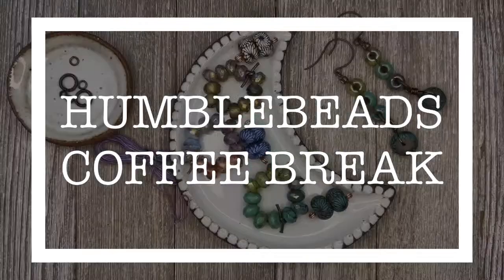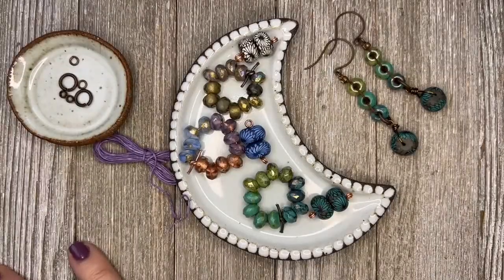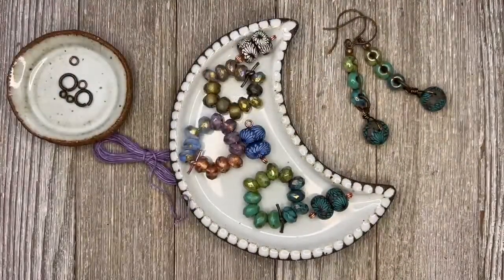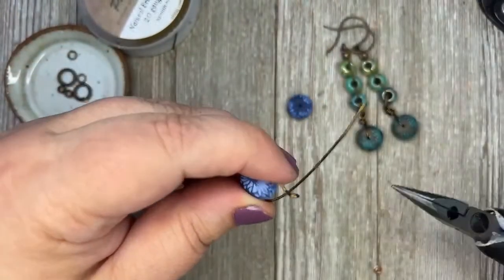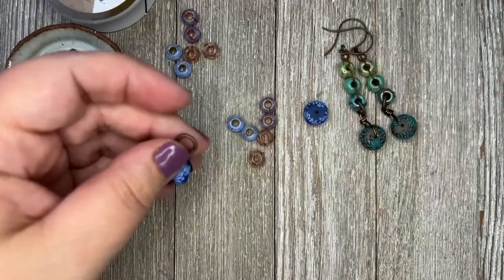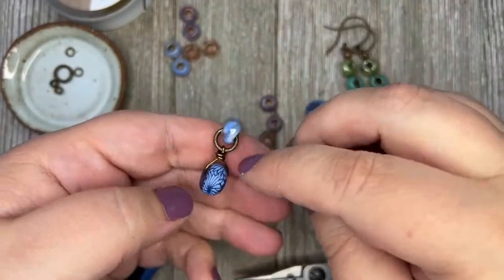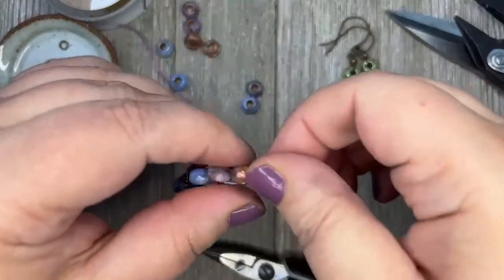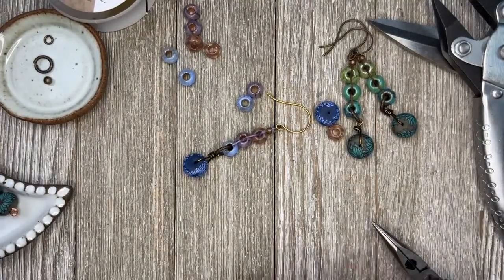Humblebeads Coffee Break - Roller Bead Earrings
Join me today for a quick and easy earring project!